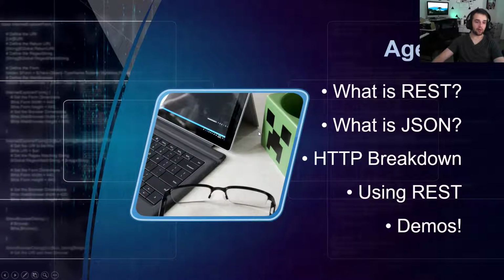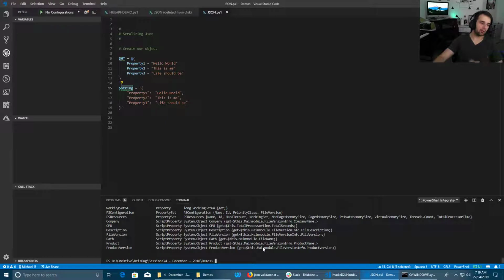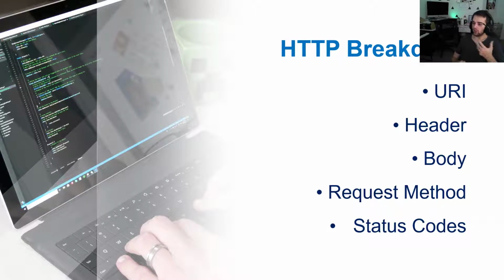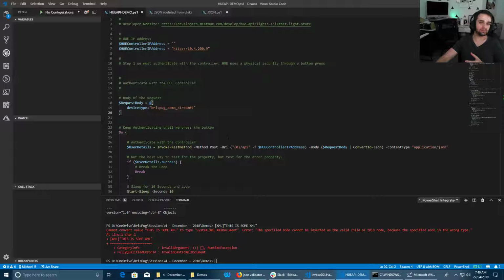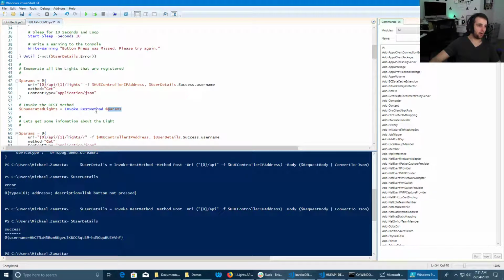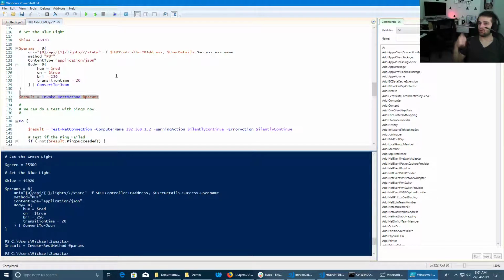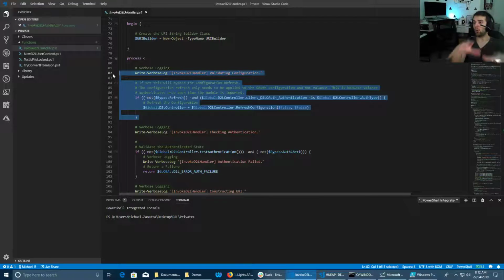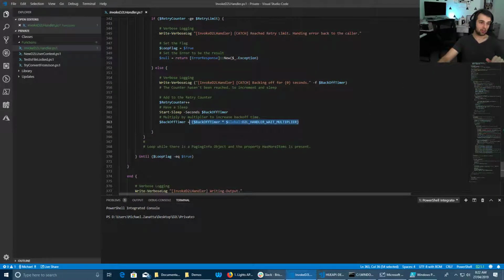(Replay) Using Restfull API's with PowerShell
This is a former talk that I did at the BrisPug meetup group last year on an Introduction of Rest API's with PowerShell with Phillips Hue API.